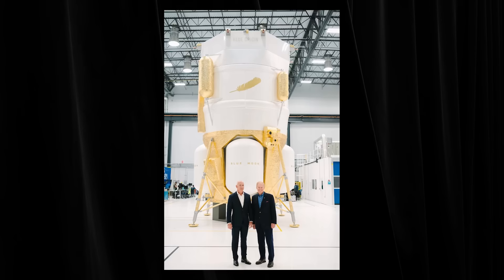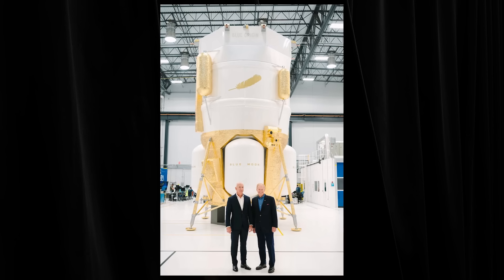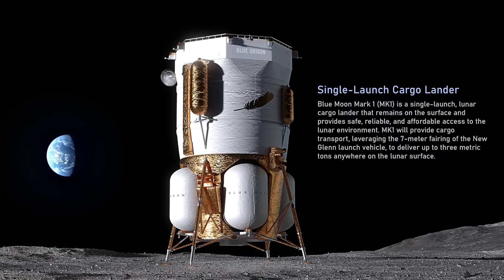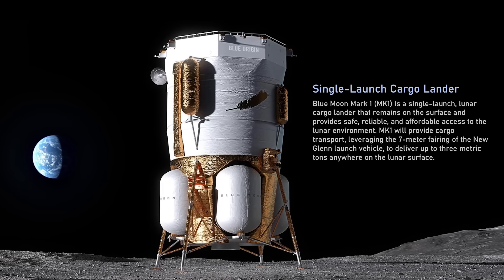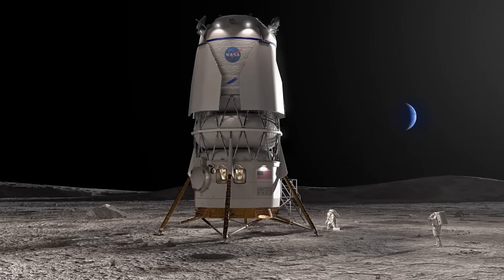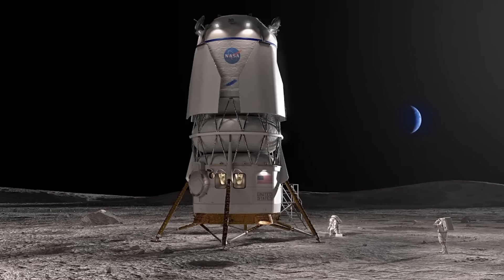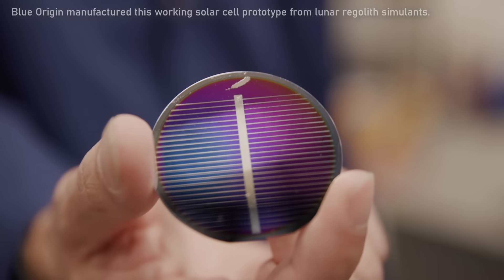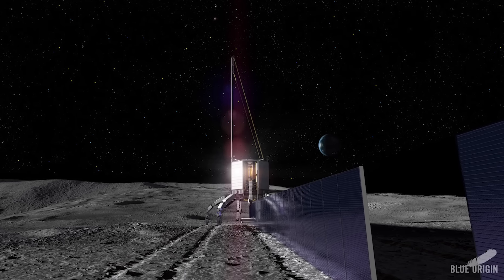Jeff Bezos on going back to the Moon | Lex Fridman Podcast Clips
GUEST BIO:
Jeff Bezos is the founder of Amazon and Blue Origin.